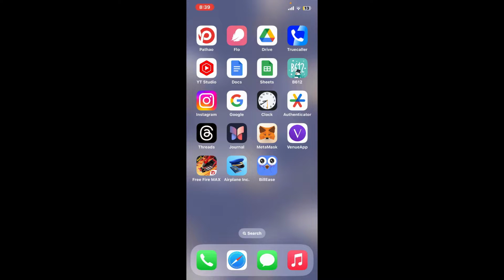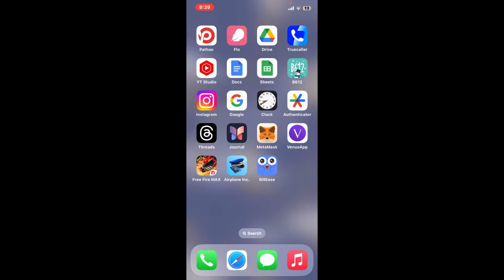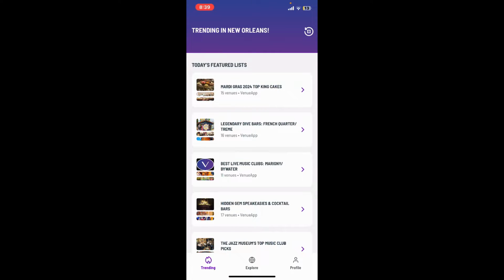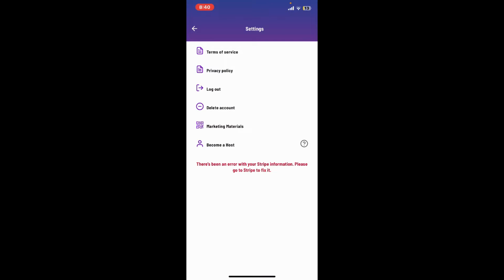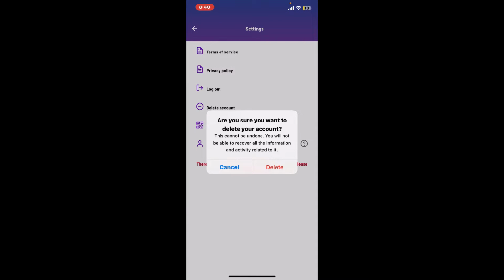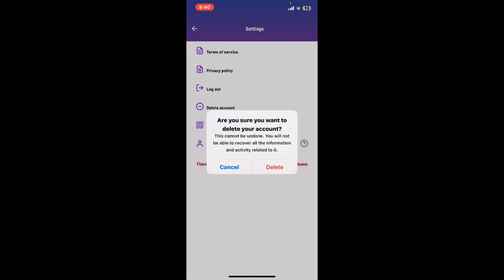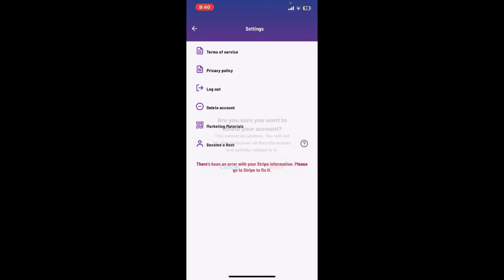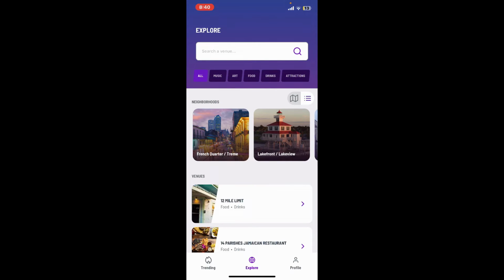How to Delete Your Account on Venue 2024? Close Venue Account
Ready to bid farewell to Venue? In this tutorial, we'll guide you through the process of deleting your account step by step. Whether you've found a new platform or simply want a fresh start, follow our instructions to ensure a smooth account deletion on Venue. We'll cover everything you need to know, from accessing account settings to confirming your decision.